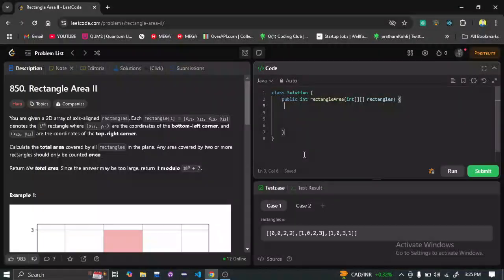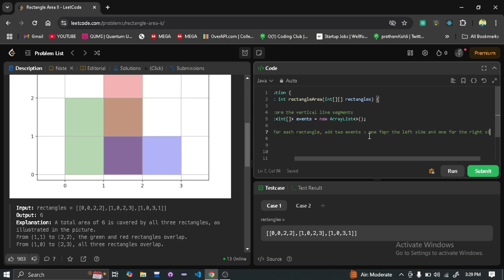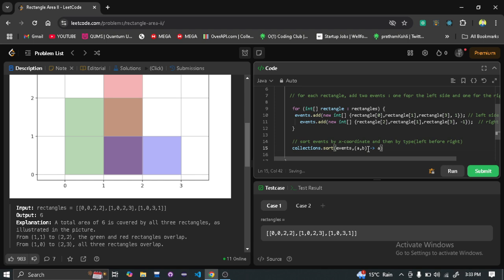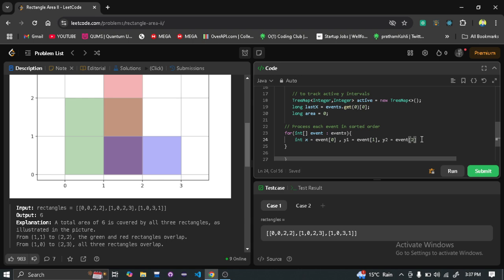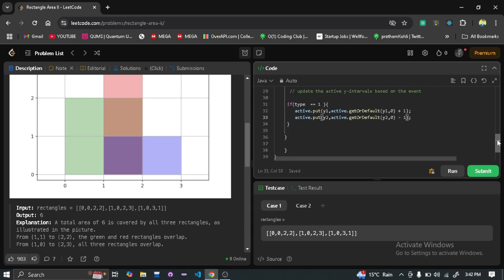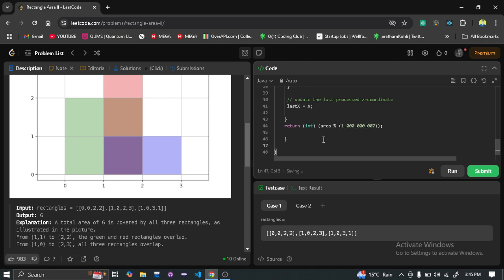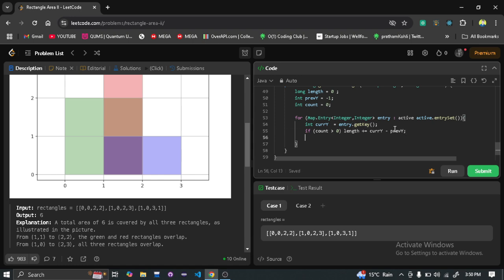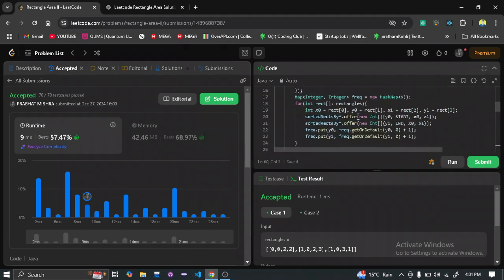Prabhat M - Rectangle Area - Java Coding Challenge